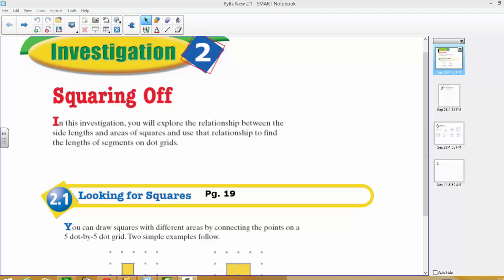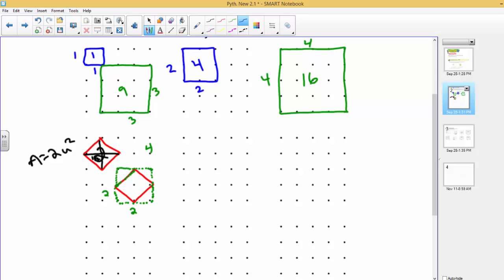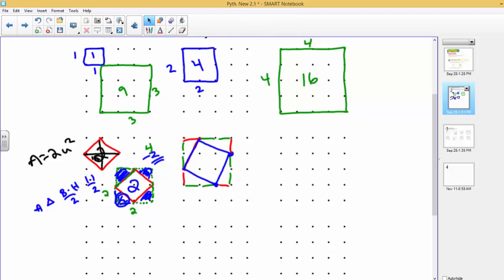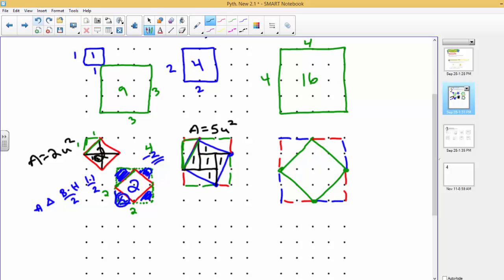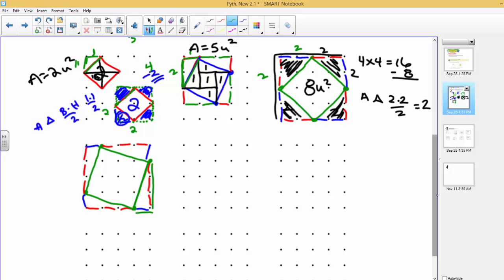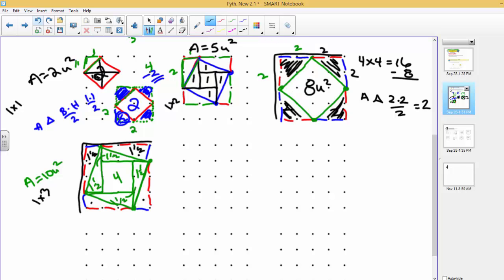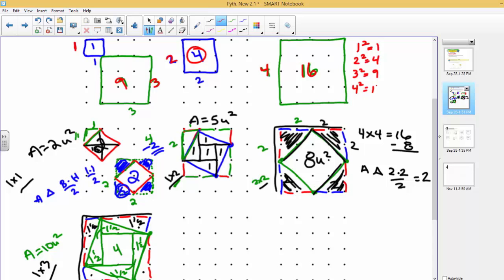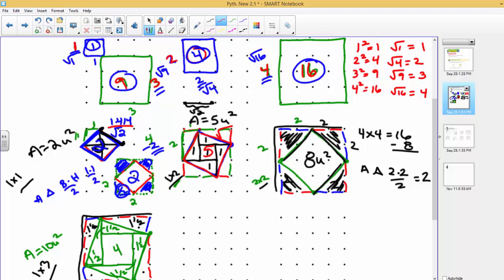004. Pyth 2.1